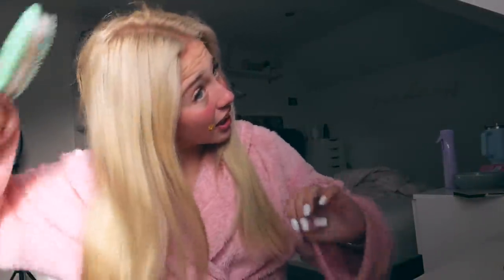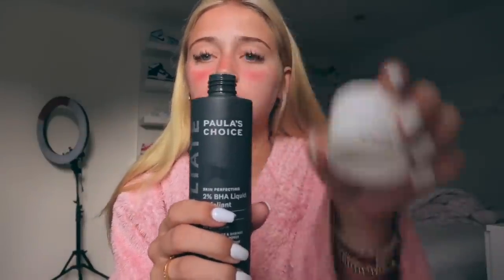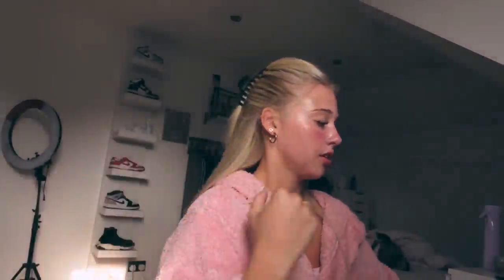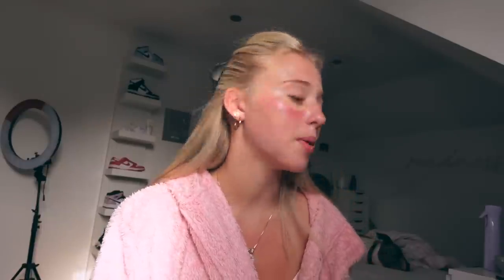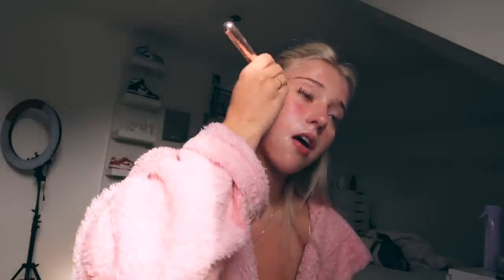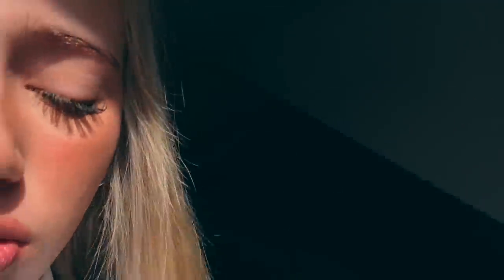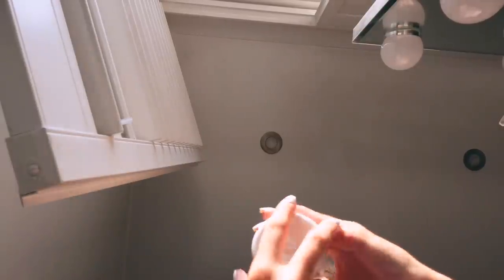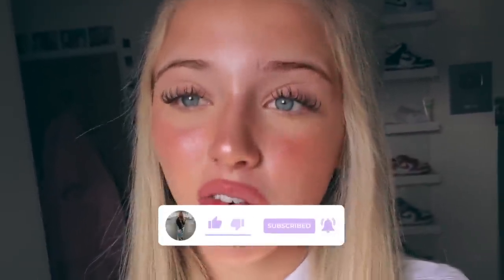GCSE morning routine *i am stressed*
🤩 coming soon: Mon Ami..

Thankyou for your ongoing support!

Please let me know what videos your want to see next ♡